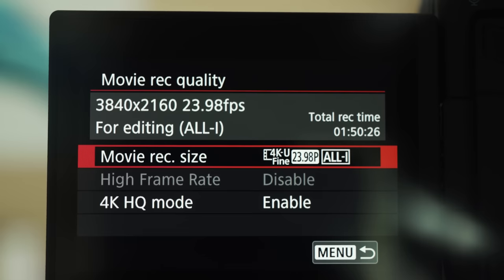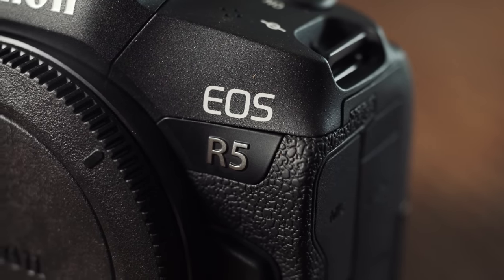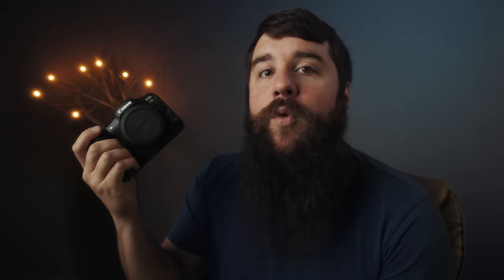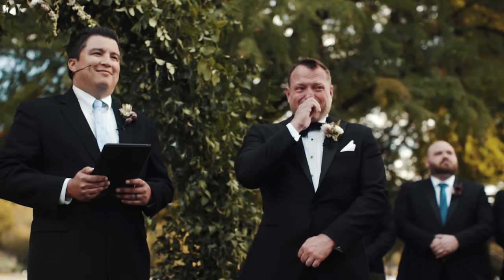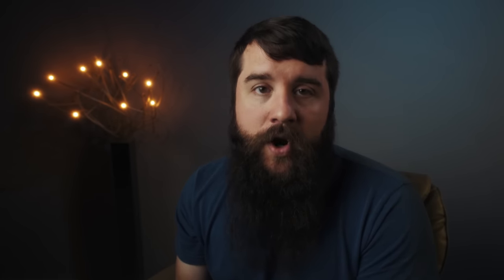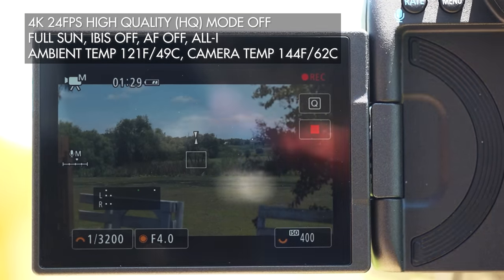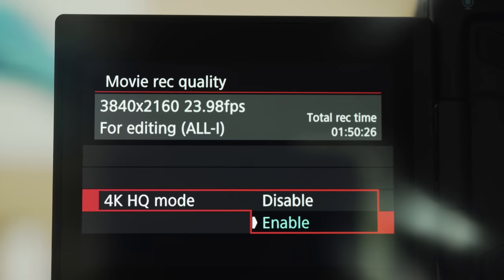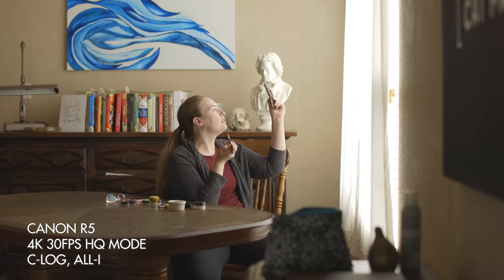Will The Canon R5 Overheat Filming A Wedding?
Wedding filmmaking requires a camera that will film B-Roll in a wide variety of frame rates, as well as continuously record a long wedding ceremony. Is the Canon R5 up to the challenge, or will it overheat and be unreliable? I bought one and put it to the test for wedding videography.